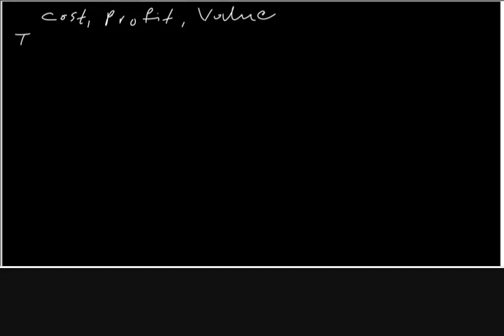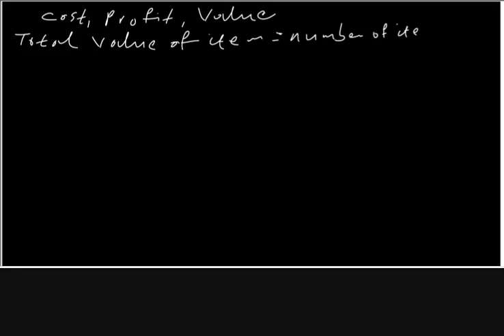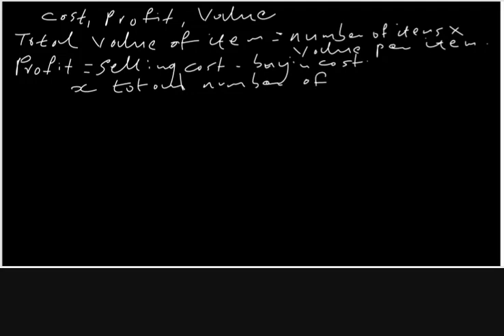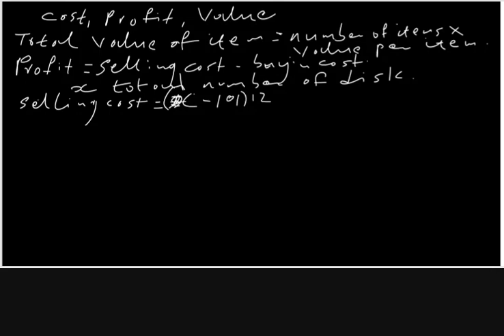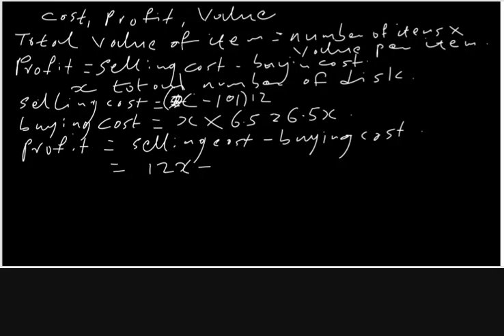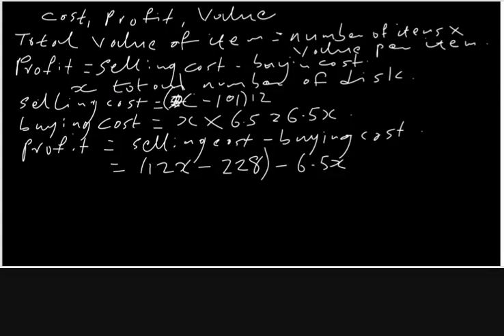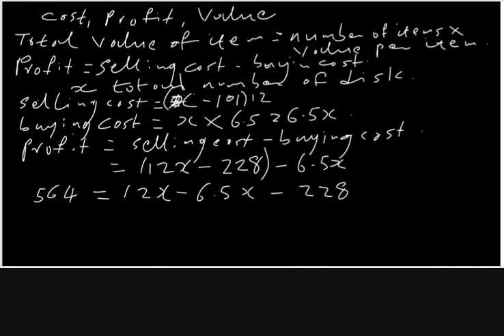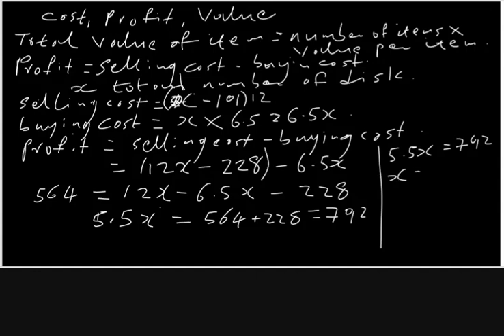SAT QUESTION, PROFIT , SELLING AND BUYING COST.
When solving these kinds of problems, always bear in mind the actual number of items sold or bought, this is revealed in the question.